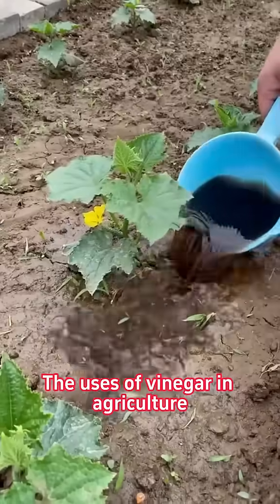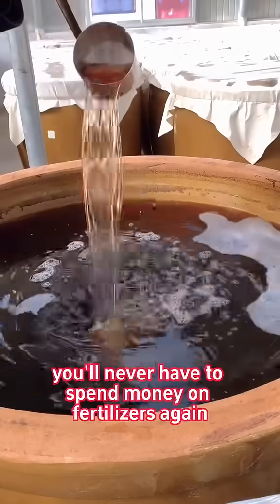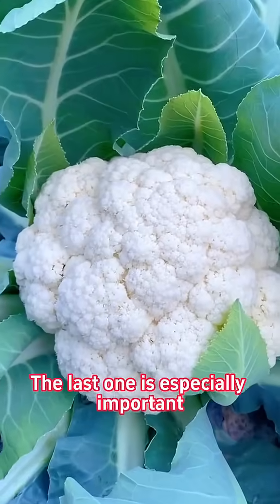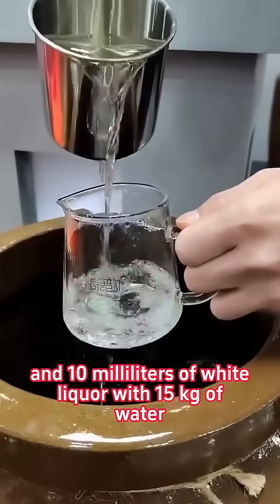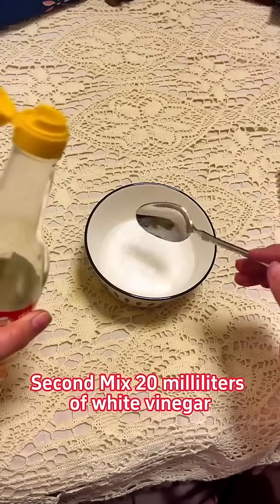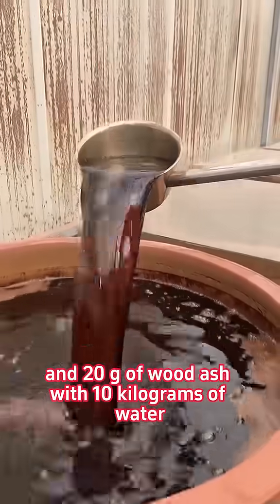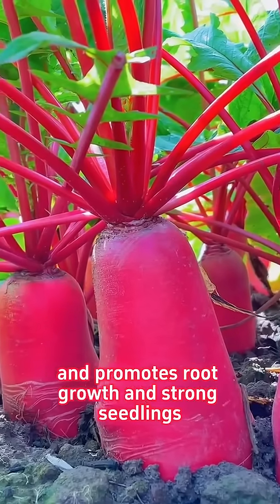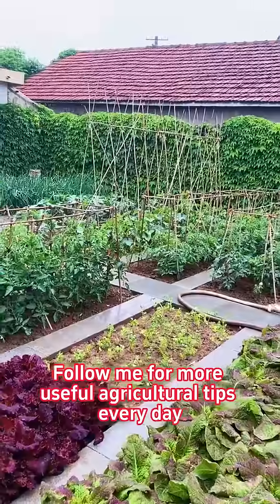Secret Vinegar Formulas for HUGE Crop Yields DIY Organic Fertilizer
Stop spending a fortune on chemical fertilizers! Learn the incredible uses of white vinegar in agriculture with these two powerful, secret formulas used by large-scale growers. This DIY organic gardening video shows you how to use simple household ingredients to boost crop yield, prevent disease, and promote strong root growth in any plant.

Formulas covered in this video:

Natural Pesticide & Fungicide (0:24):

Ingredients: White Vinegar, White Liquor (or high-proof alcohol), and Water.

Use: Spray on leaves to prevent and treat common plant diseases like powdery mildew, anthracnose, and leaf spot.

Ultimate Rooting Agent & Growth Booster (0:37):

Ingredients: White Vinegar, Brown Sugar, Wood Ash, and Water.

Use: Root irrigation to act as a natural rooting agent, enhance photosynthesis, and promote strong root growth for healthy, high-yield seedlings.

This natural method works for all your vegetables and plants—from peppers and radishes to leafy greens and tomatoes. Master these vinegar gardening hacks and you’ll never buy expensive fertilizer again! Save this video so you can easily find the formulas when you need them!